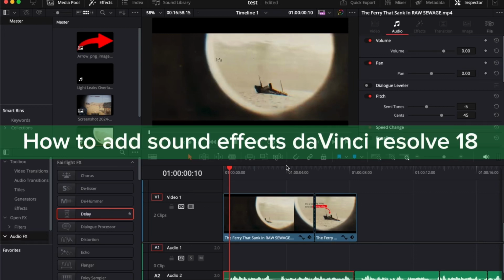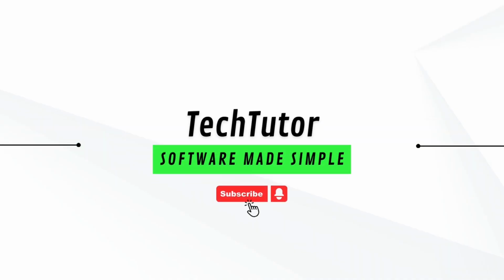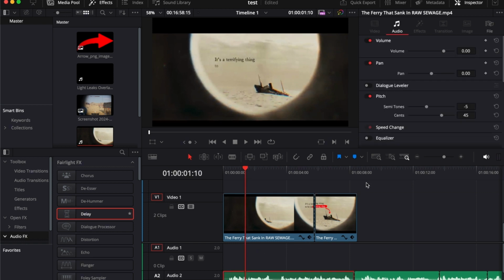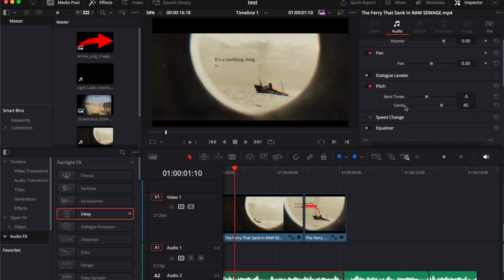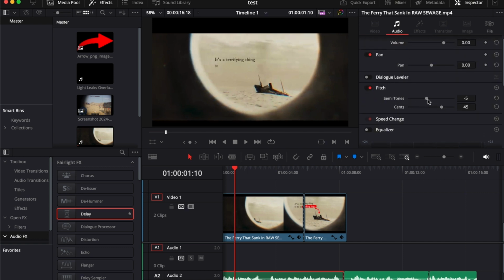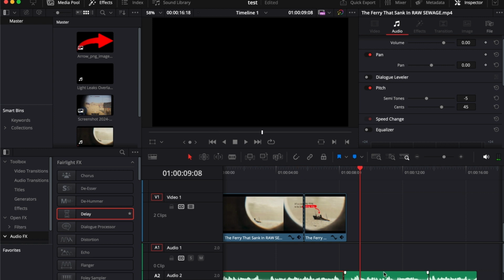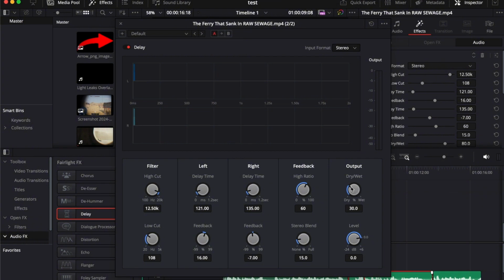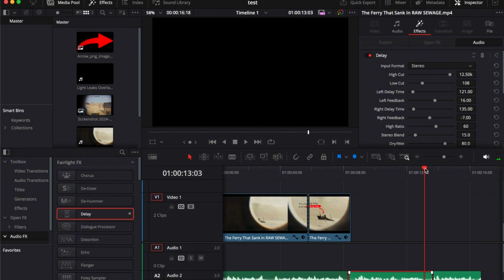How To Add Sound Effects In DaVinci Resolve 18 | Easy Tutorial (2025)